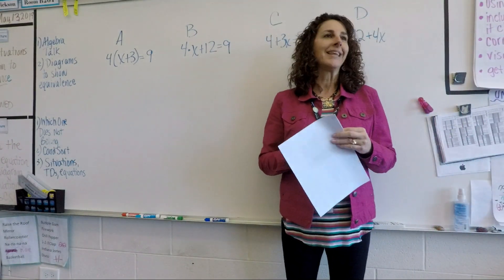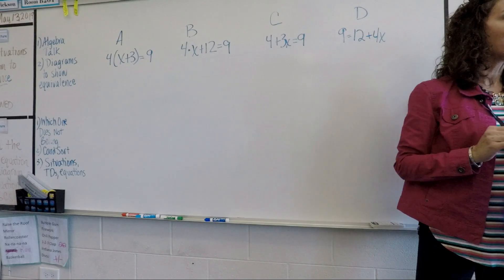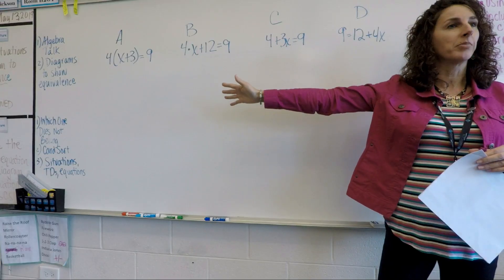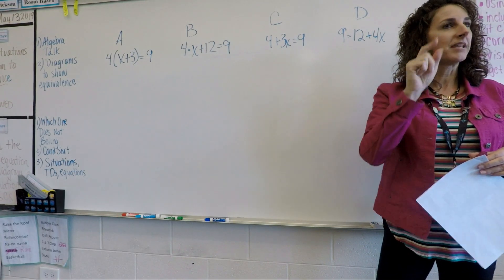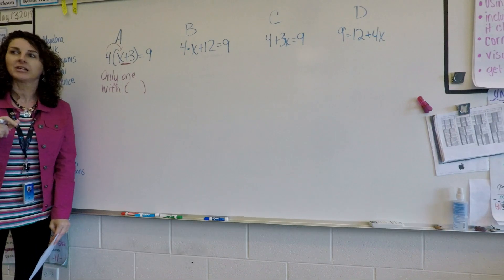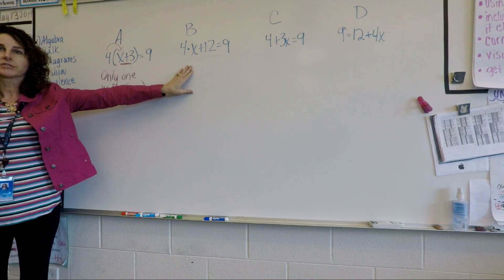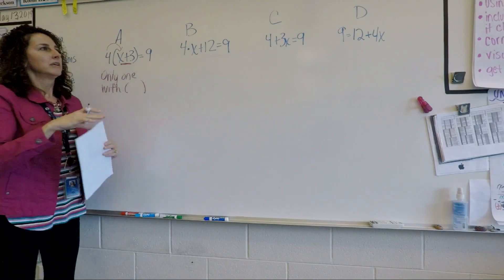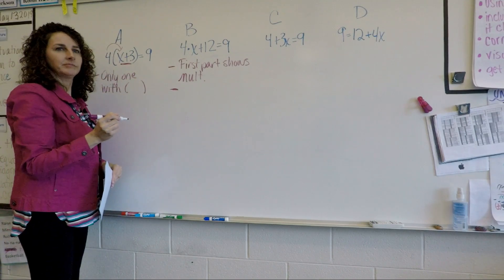Which One Doesn't Belong: Instructional Routines Episode #4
Learn as I share the what , why, and how of using a "Which One Doesn't Belong" routine with my sixth grade class. We are studying equations. This routine can be used at any grade level and any subject!

If you are interested in following my journey teaching 6th grade math, piloting an inquiry-based math program, leading a PLC team, and reflecting on ways to maximize student and professional growth, please subscribe!